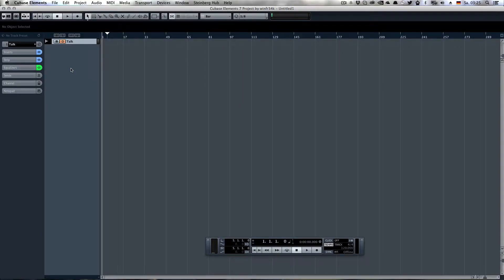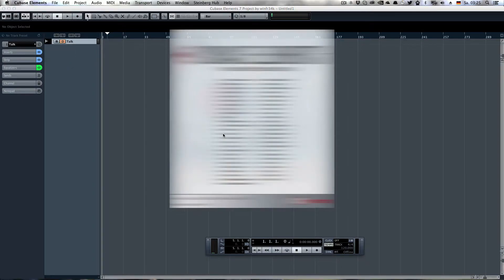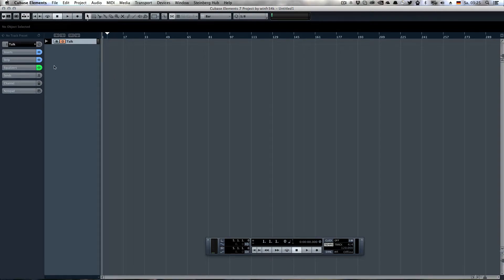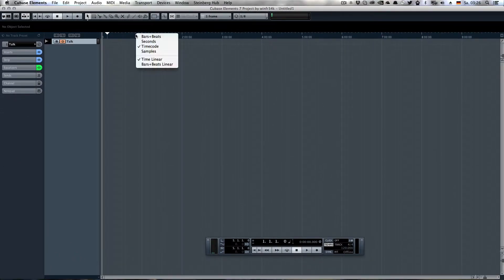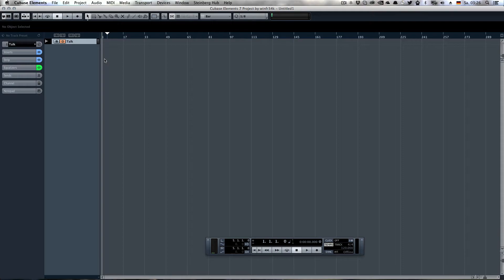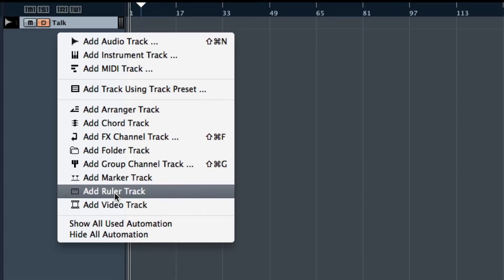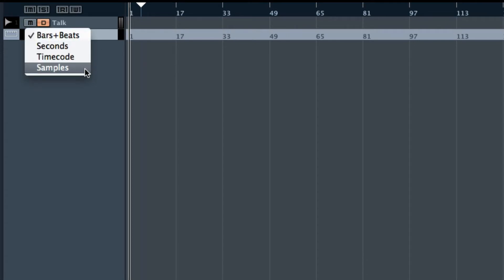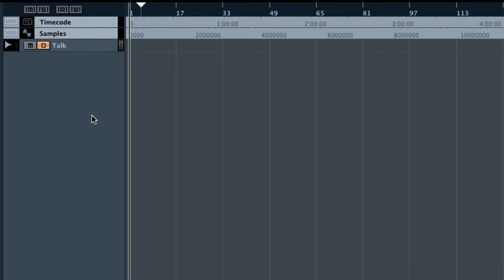Cubase tutorial: The Ruler Track - Show multiple scales in one project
Here I show you a quick way on how to show multiple scales in one project inside of Cubase. Works from Cubase 5 and up. Probably even below that.